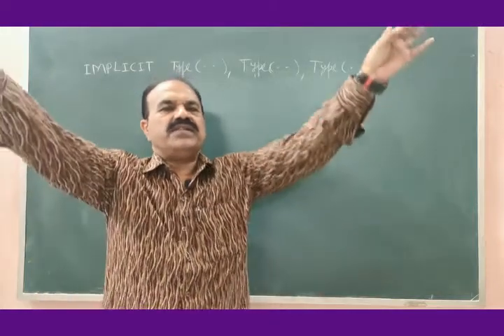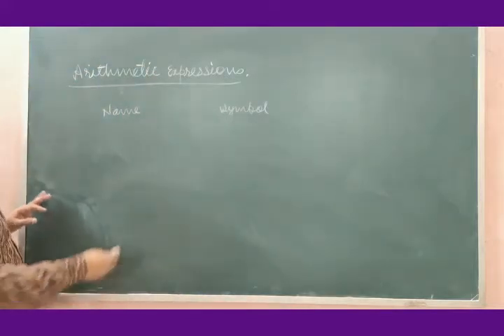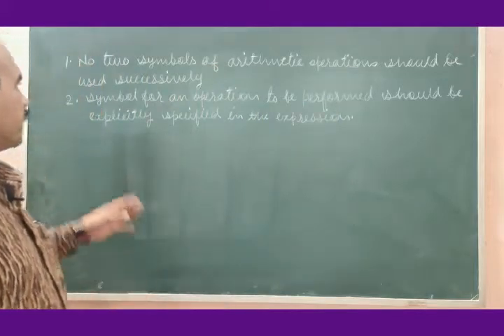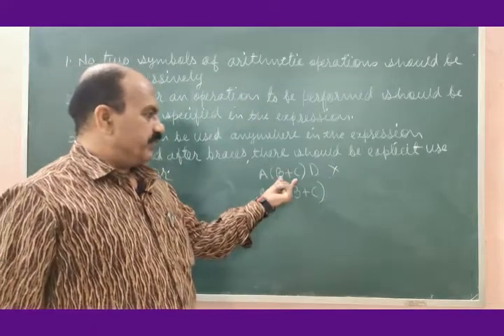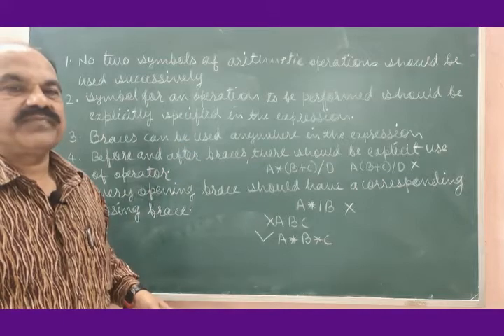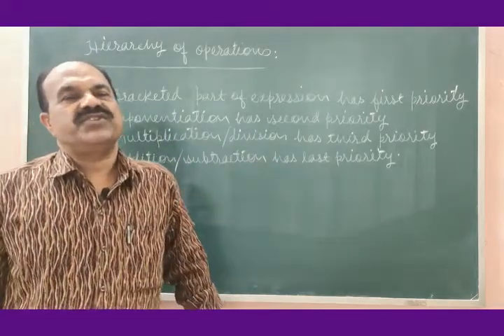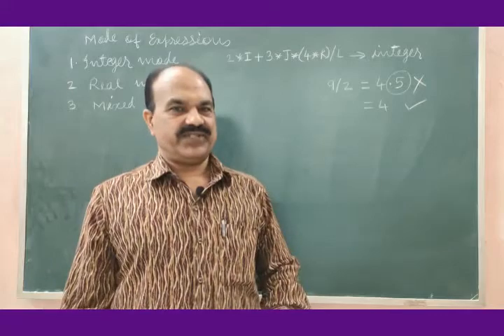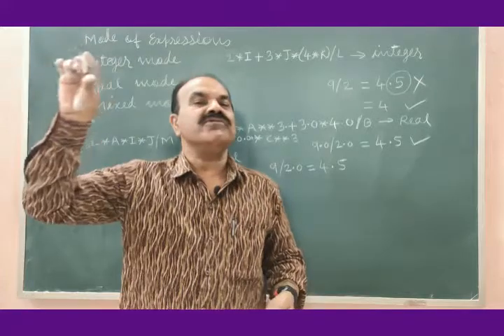4 B SC II ARITHMETIC EXPRESSIONS